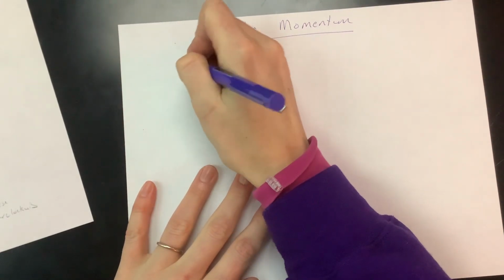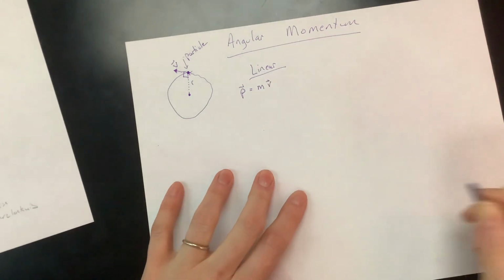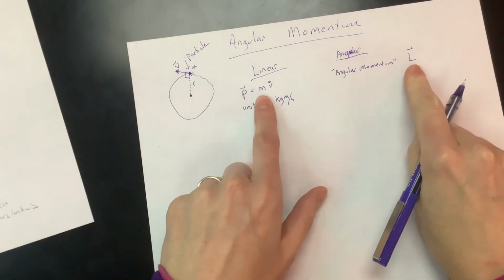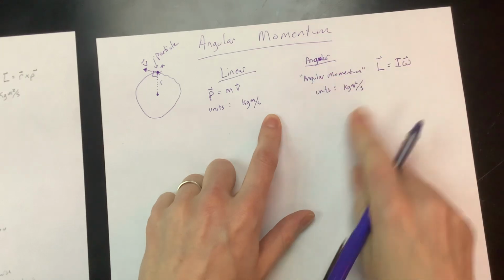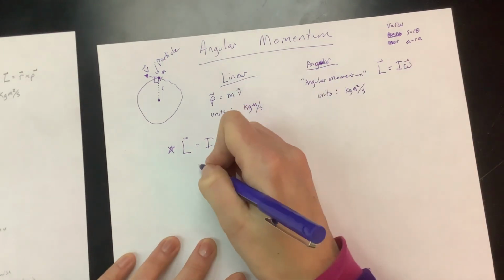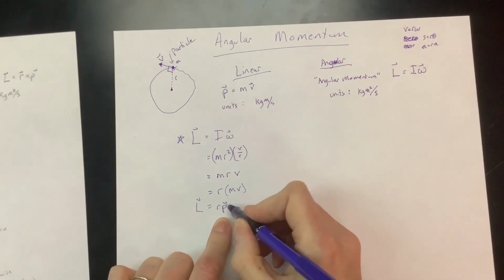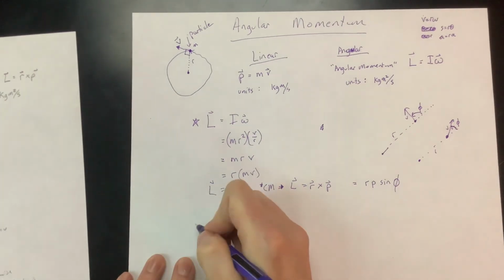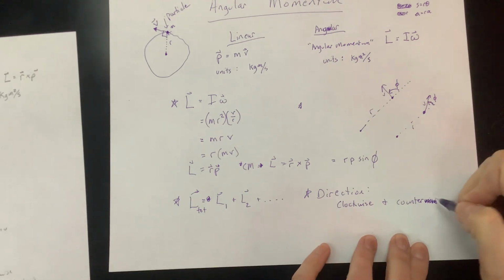Mrs. Gastler - Angular Momentum